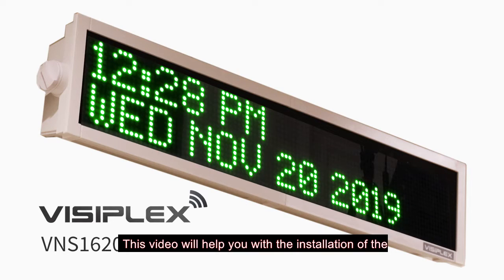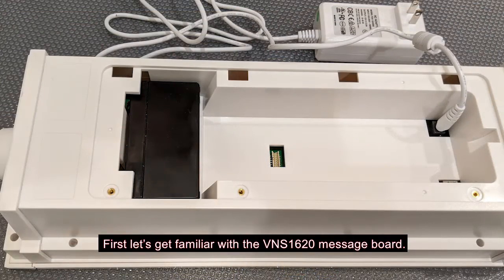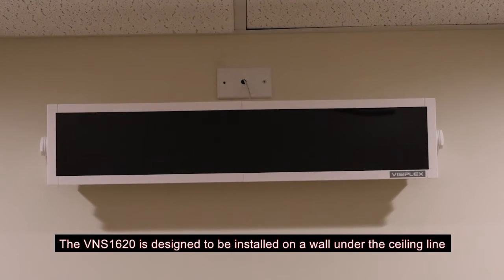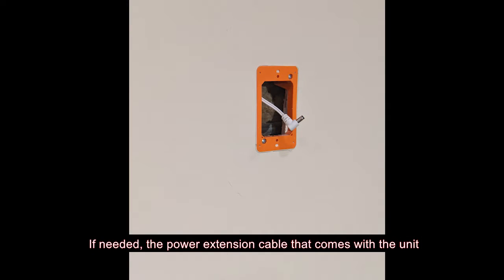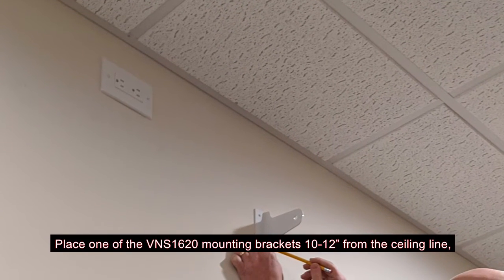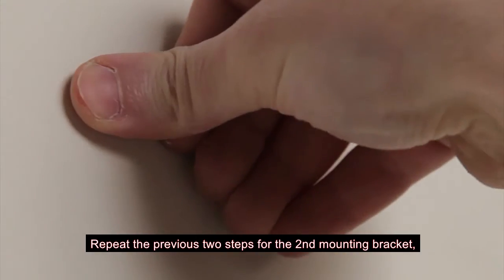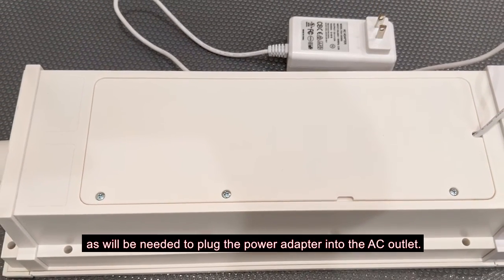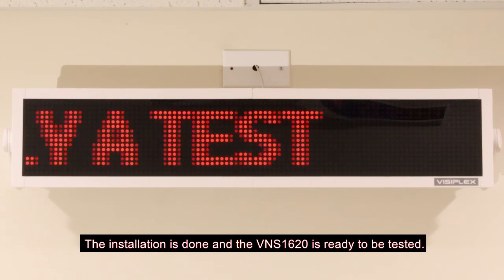VNS1620 Wireless LED Message Board Installation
The VNS1620 Wireless LED Message Board is a medium size alphanumeric display that provides easy message and time viewing to accommodate a wide variety of applications such as public text messaging, emergency alerts and time display. When equipped with the integrated PA speaker option, the VNS1620 can also provide live voice PA announcements, playback of pre-programmed voice messages and break bell alerts.